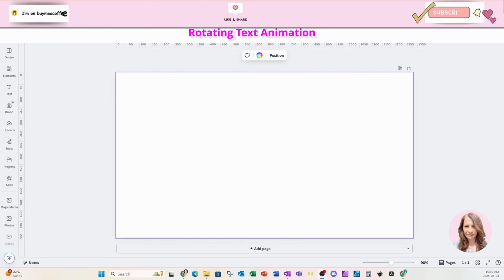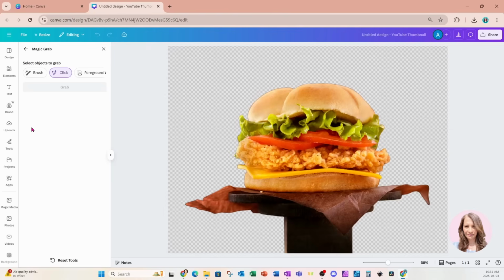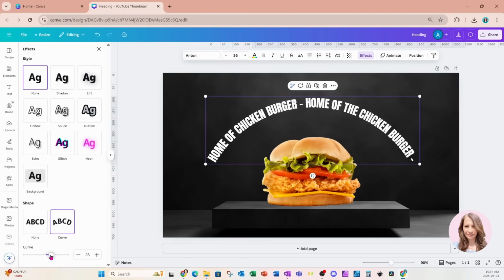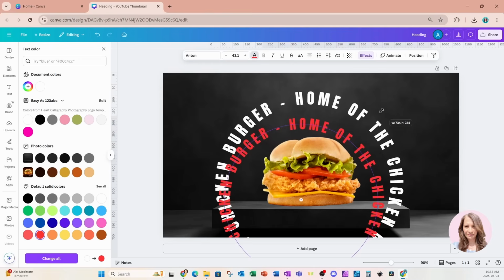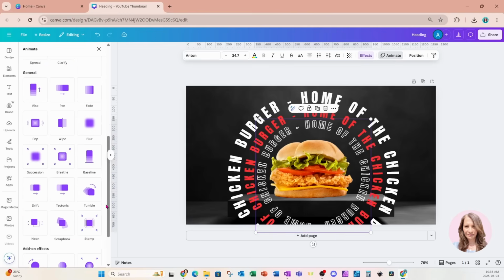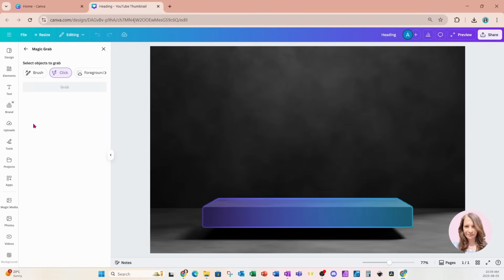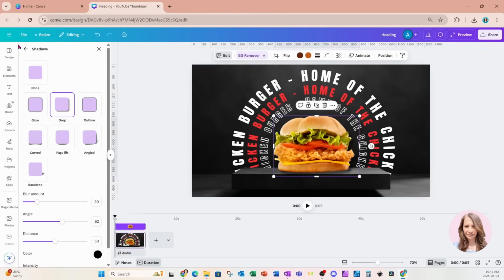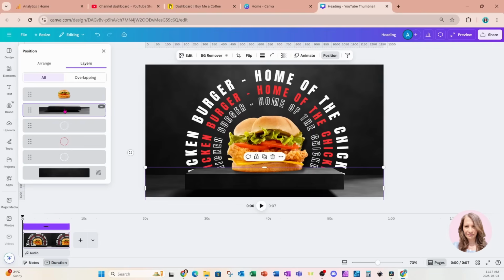How to Create Rotating Text Animations in Canva - step by step tutorial for beginners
In this video I'll show you how to make text rotate around an element. Learn how to animate objects in Canva in this step by step tutorial. This video is perfect for beginners, graphic designers, social media creators, and anyone looking to elevate their Canva skills.

In this video, you'll learn how to:
- animate text
- change speed of animations
- navigate layers
- isolate and grab items in a photo
- add shadows to elements
- place text behind elements